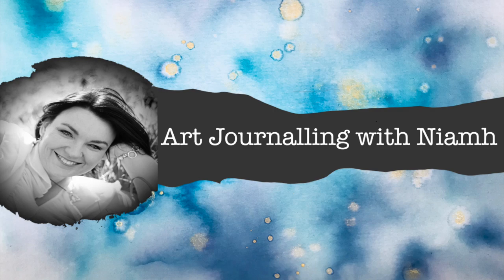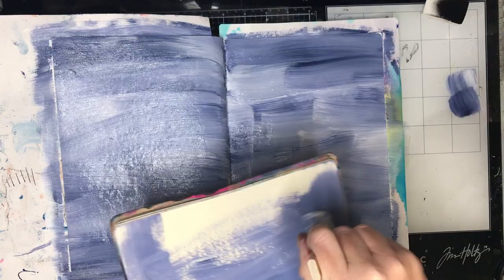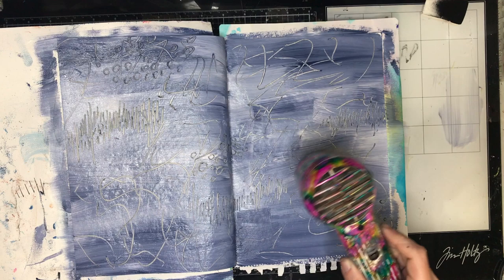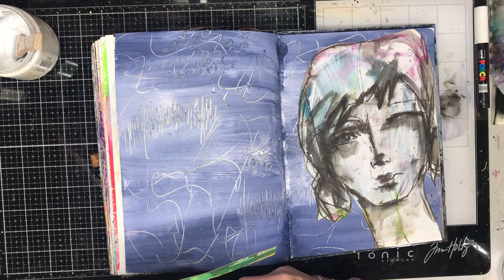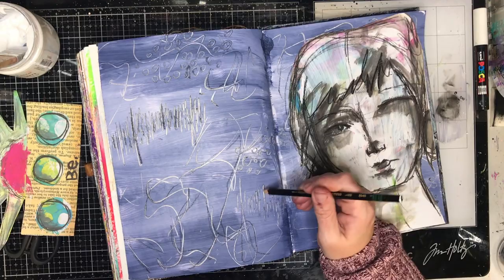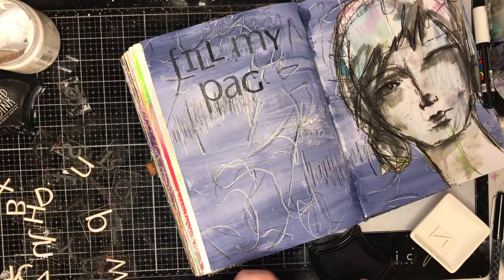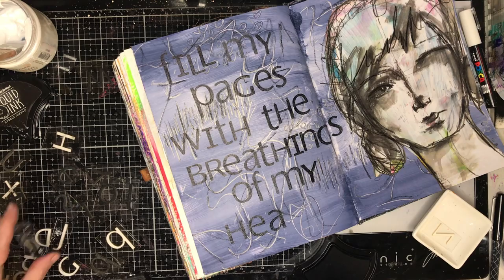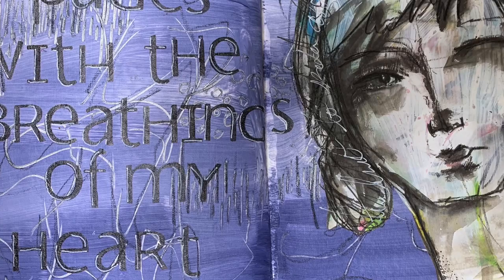Art Journal Layout: Simple mark making into paint